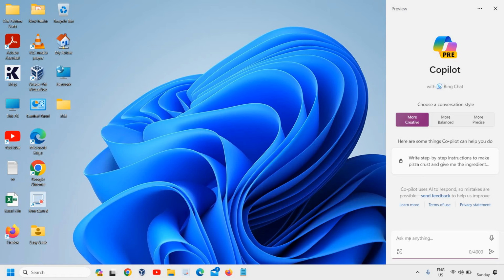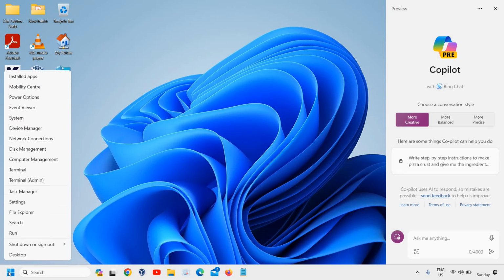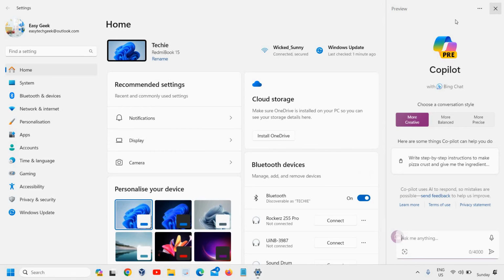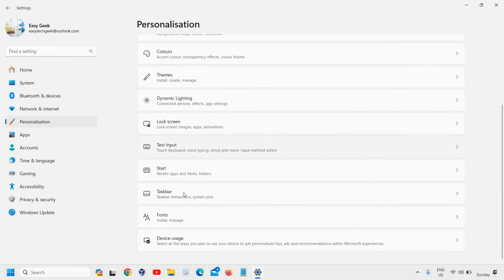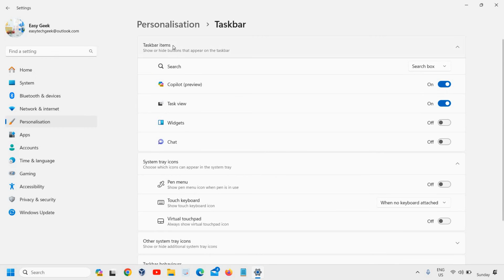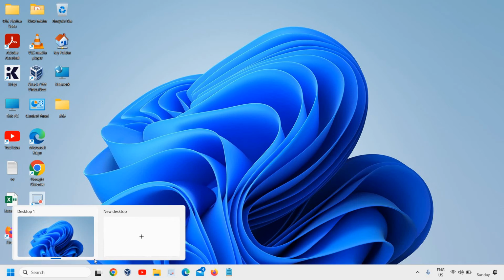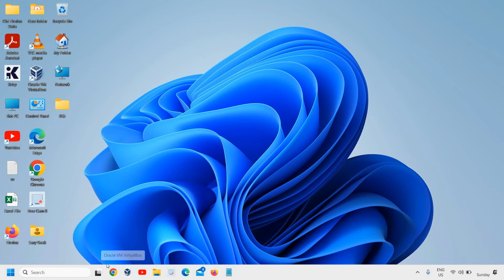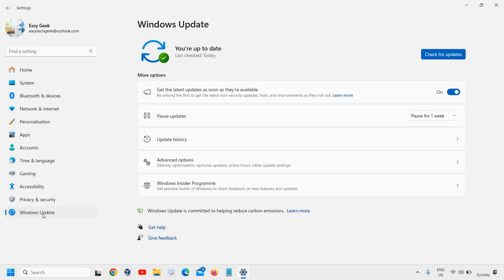How To Enable or Disable CoPilot in Windows 11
Hi, this is Bing. In this video, I will show you how to enable or disable Copilot in Windows 11. Copilot is a new feature in Windows 11 that can help you with various tasks, such as answering questions, summarizing web pages, creating images, and changing system settings. However, if you don’t want to use Copilot or you find it annoying, you can easily turn it off or on using different methods.

The first method is to use the Settings app. To do this, right-click on the Taskbar and open Taskbar settings. Here, you will see a toggle switch for Copilot (preview) under Taskbar items. You can turn it on or off as you wish. This will show or hide the Copilot button in the Taskbar, but you can still use the Windows key + C keyboard shortcut to invoke the chatbot.